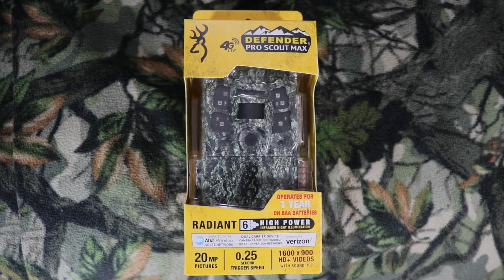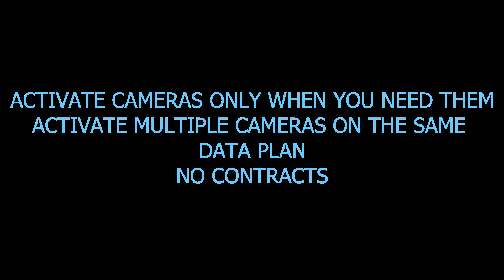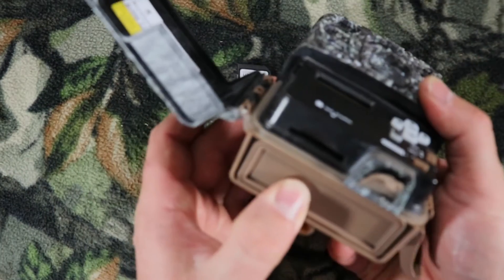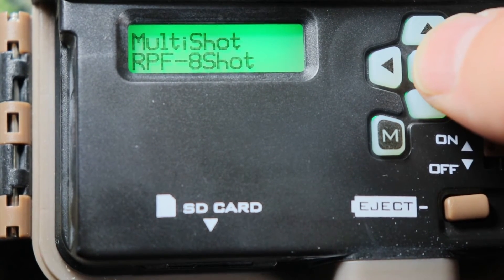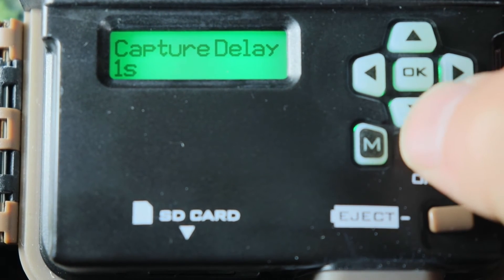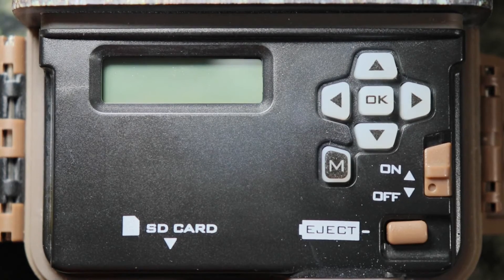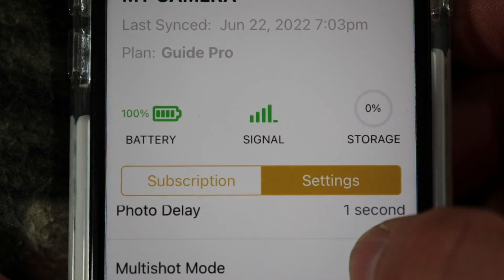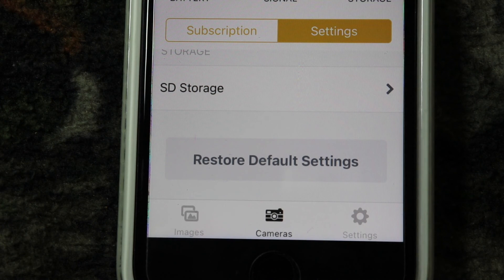2022 BROWNING DEFENDER PRO SCOUT MAX UNBOXING & QUICK SETUP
2022 BROWNING DEFENDER PRO SCOUT MAX UNBOXING & QUICK SETUP